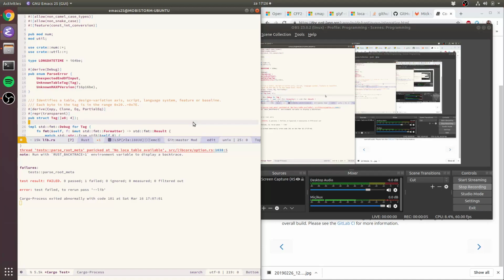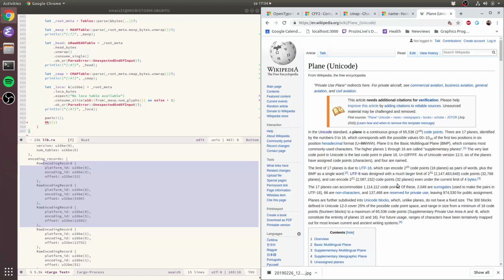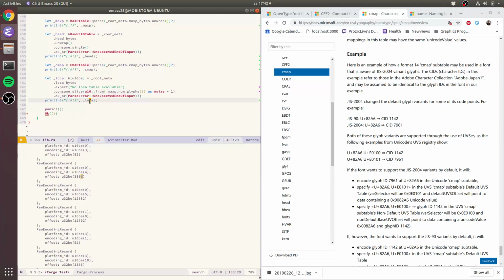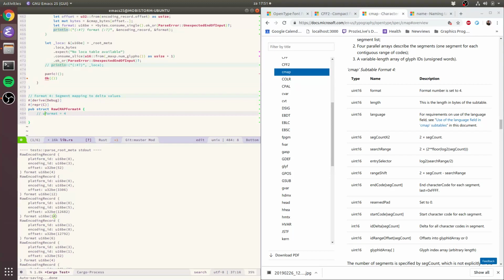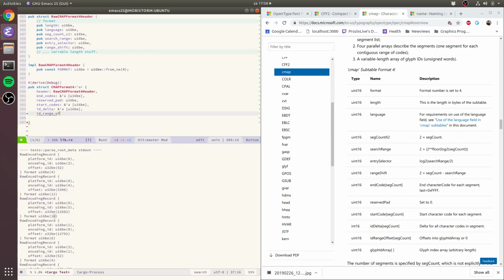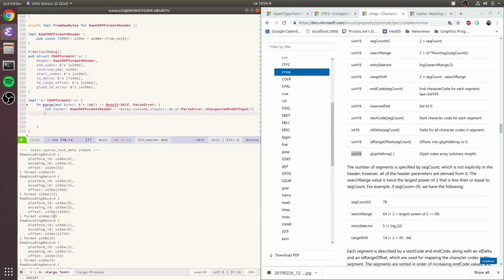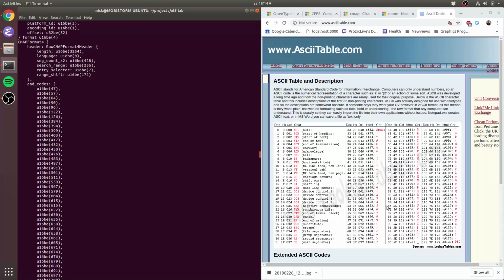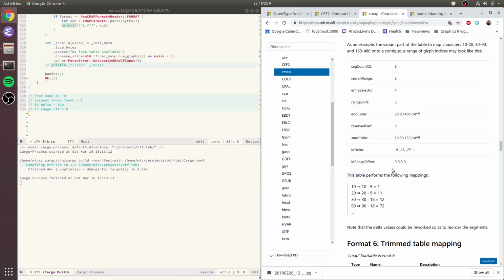Font Rendering S01E03 - Its all over the place